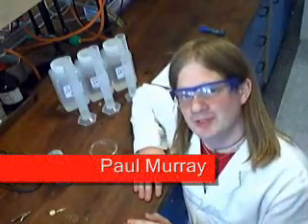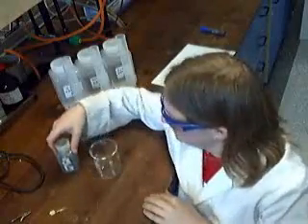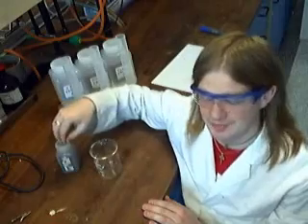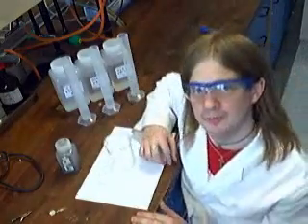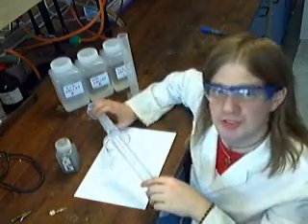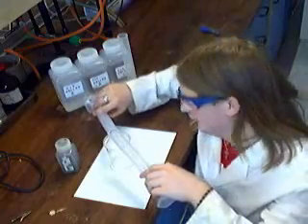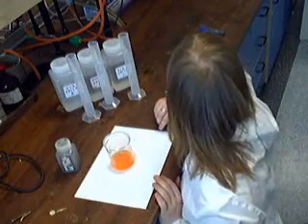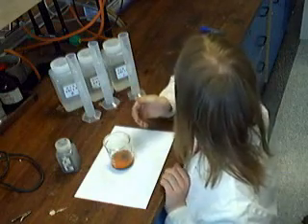Old Nassau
Paul Murray from the EPSRC sponsored Chemical Connection project demonstrates how his experiments are messed up by other people. Music by Croft Number Five.  Thanks to Footstompin Records